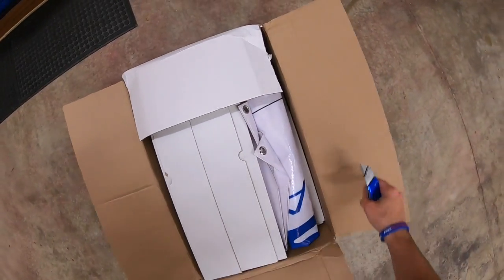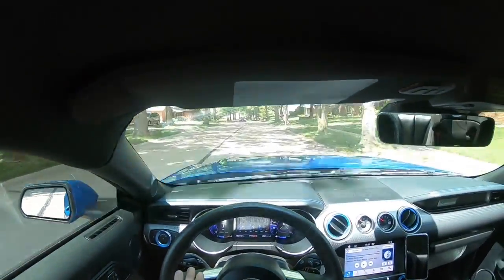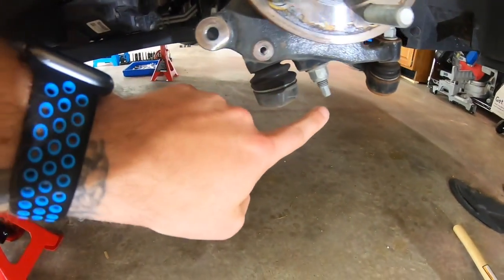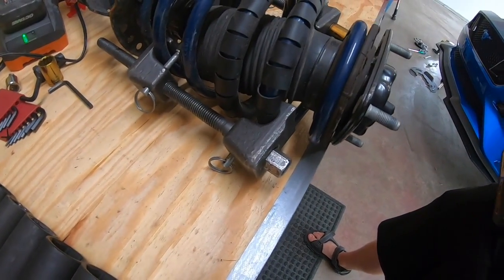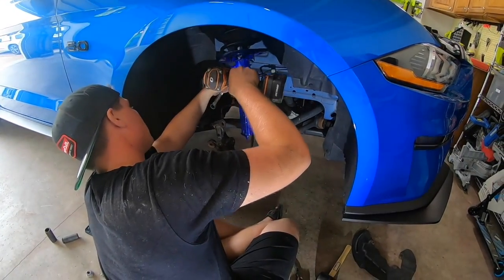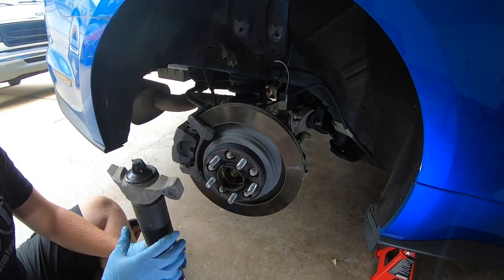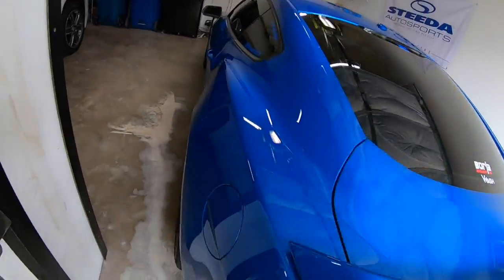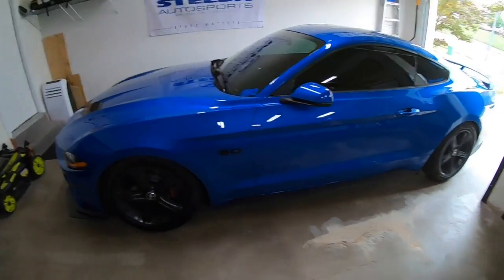Steeda Shocks & Struts on My 2019 Mustang + Install Guide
If you have ever wanted to see how to install new shocks and struts, take a look at this video and learn how to along with me.

Automotive Army: StandDadGT for 10%
Borla
Monthly Auto Scents: StangDadGT for 15%
Vvash Auto Care: Greg15 for 15%
Whiteline